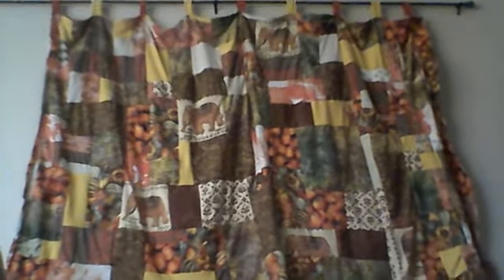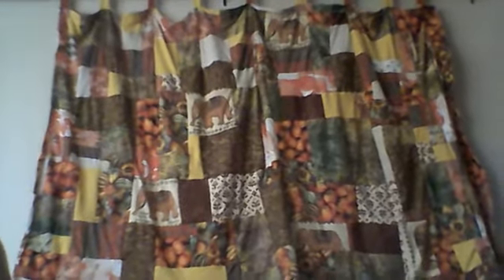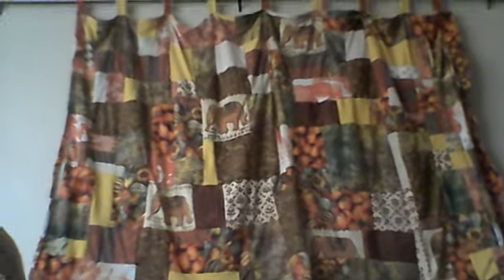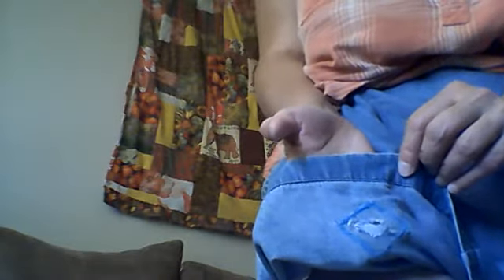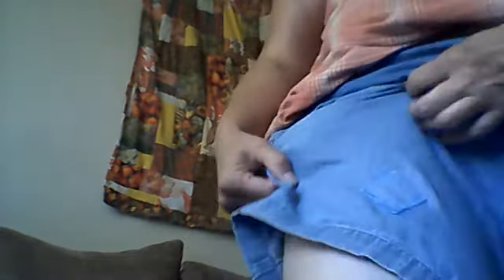Mending Clothing and Reusing Fabric